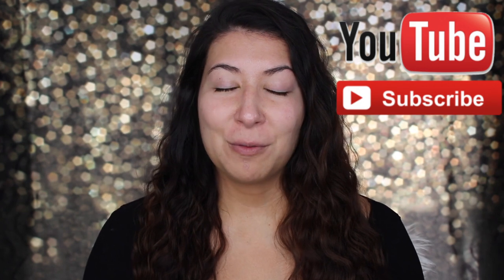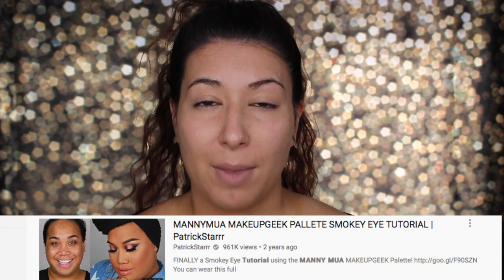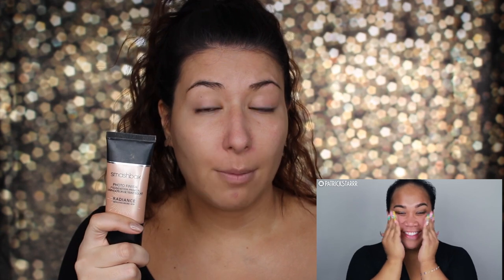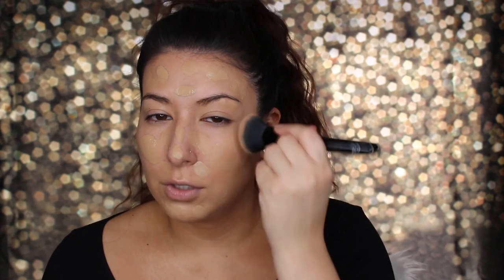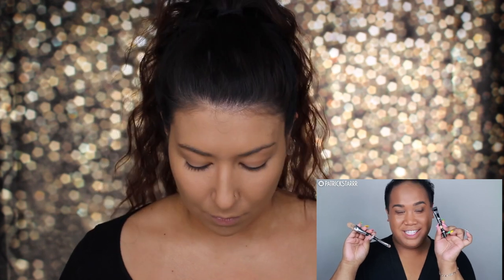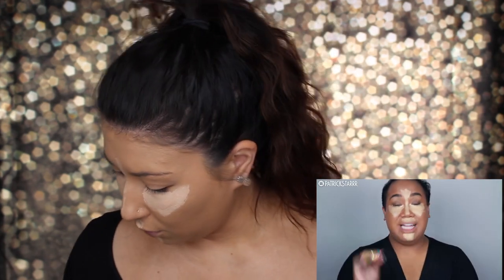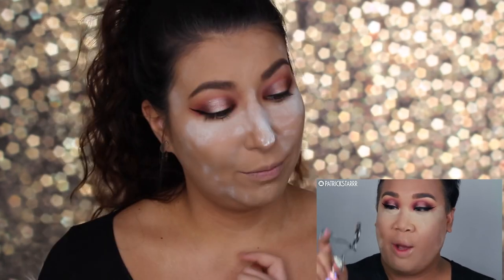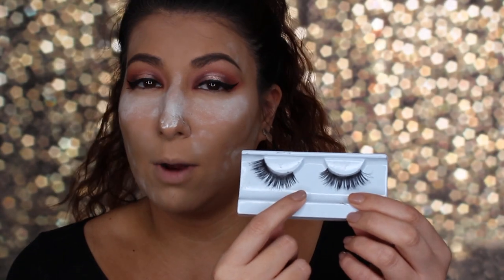I TRIED FOLLOWING A PATRICKSTARRR MAKEUP TUTORIAL... LOL OMG!?!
Back at it again with the Thomas Halbert "I Followed.." tutorial! Today I am taking on a tutorial by the legendary Patrickstarrr! We are diving in and doing a full face of makeup; see how I do and if I look anything like Patrick by the end!